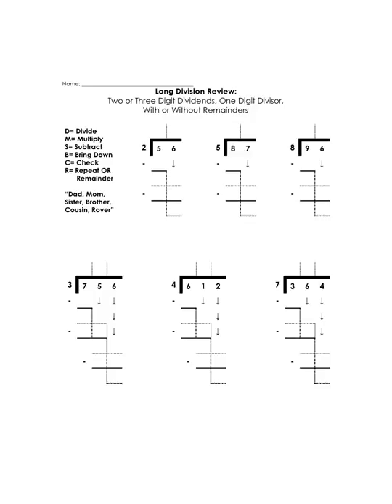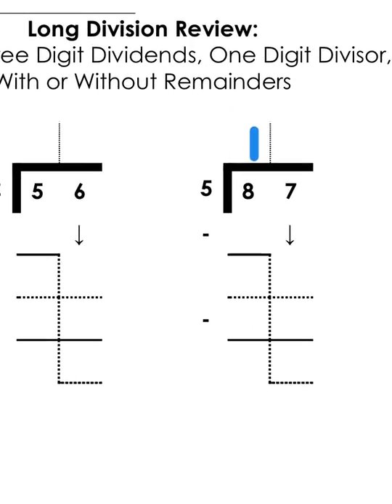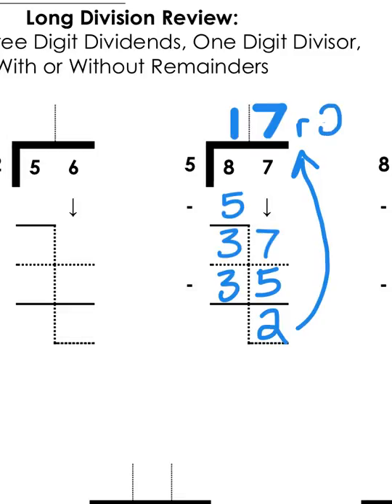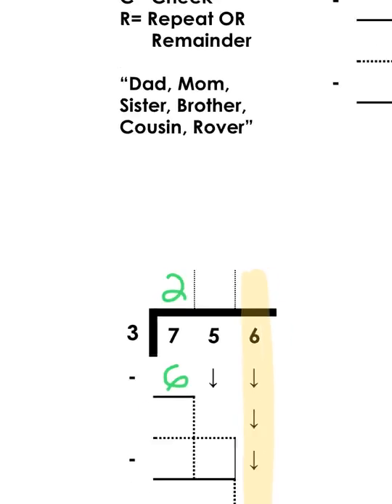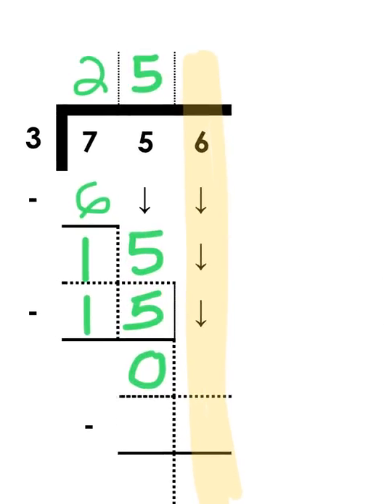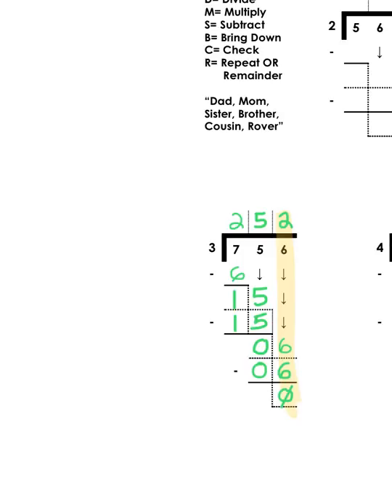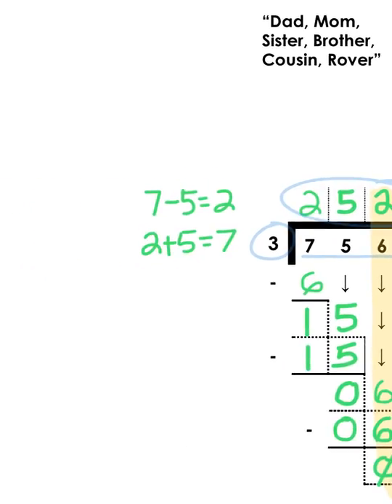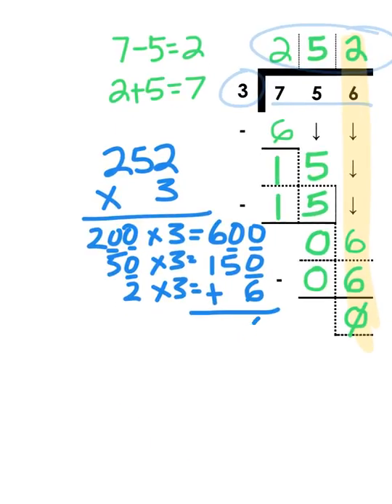Long Division Review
Mr. Wasemann demonstrates the long division method in preparation for the Unit 6 test.